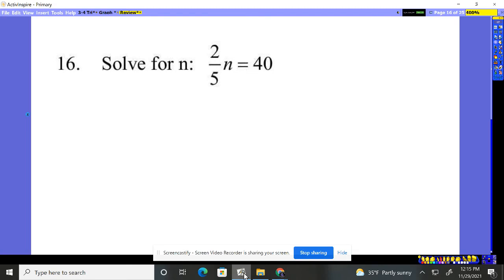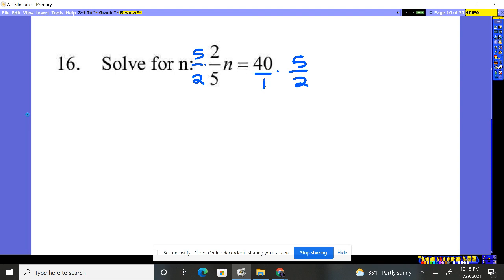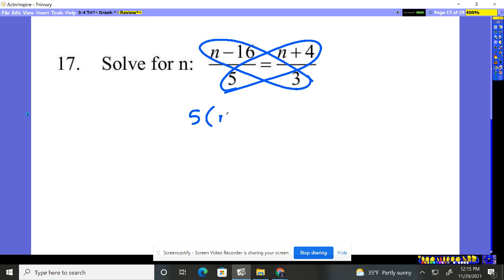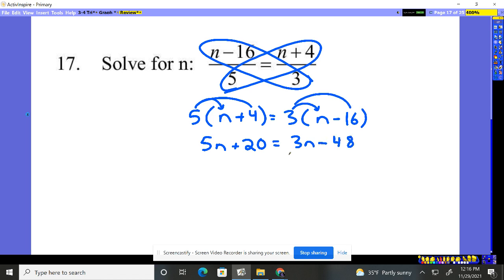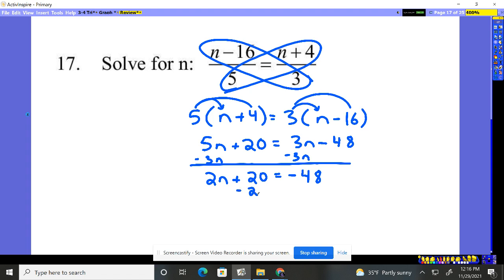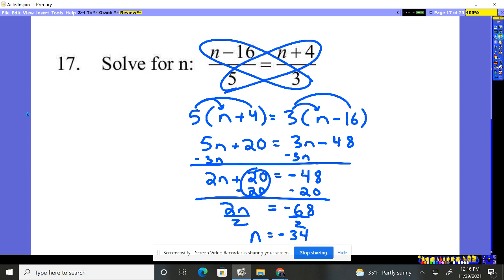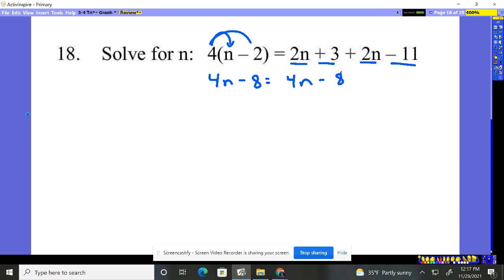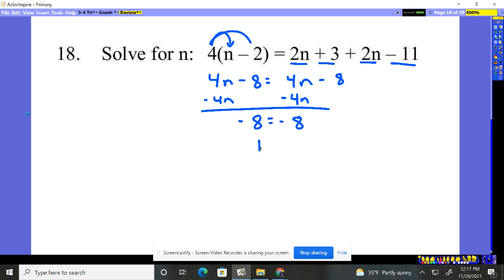Algebra Review Quiz 12 Lookalike #16-18